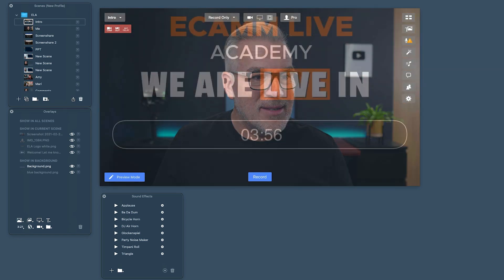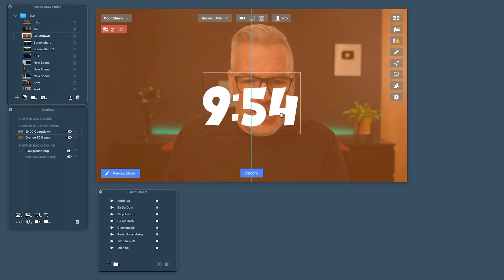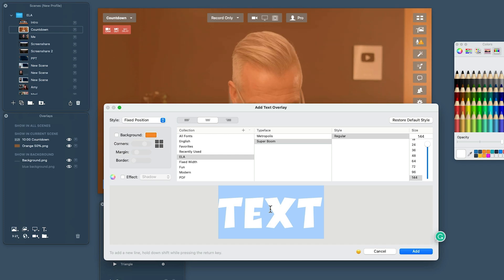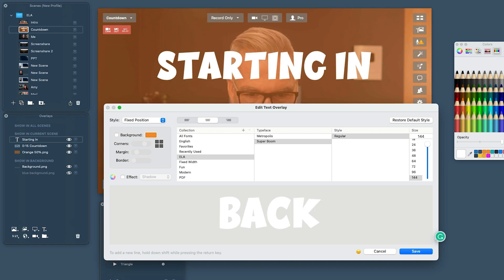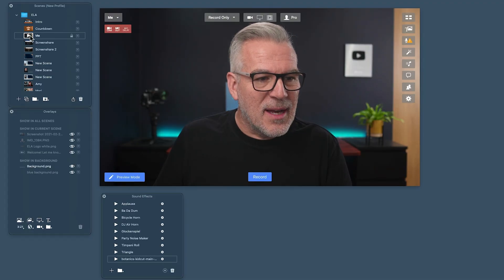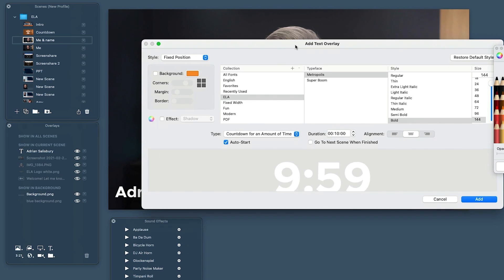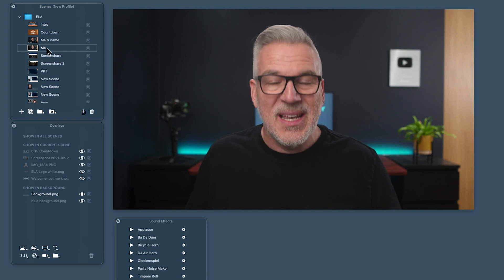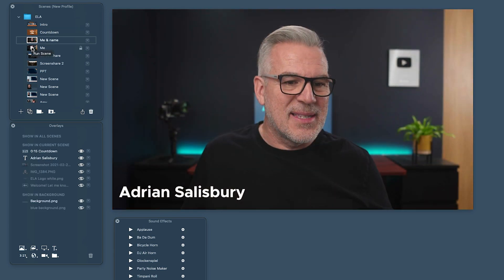How To Use Countdown Overlays in Ecamm Live Version 4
In this video I will show you how you can use countdown overlays in Ecamm to take your live streams to the next level!